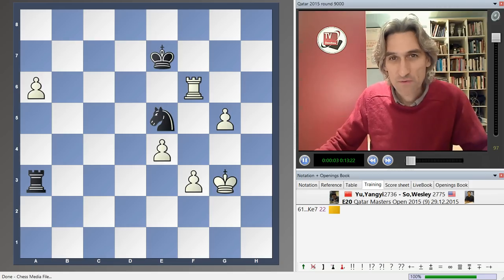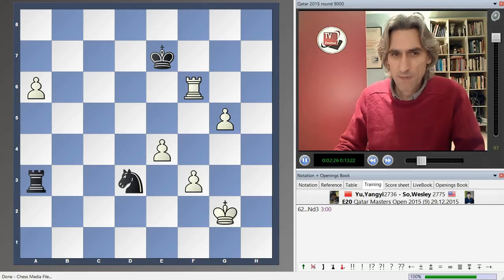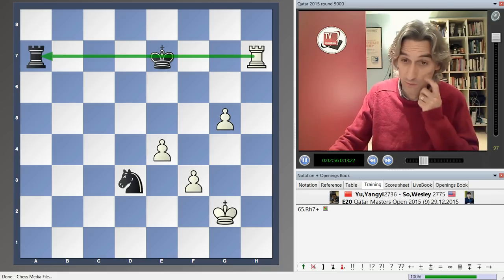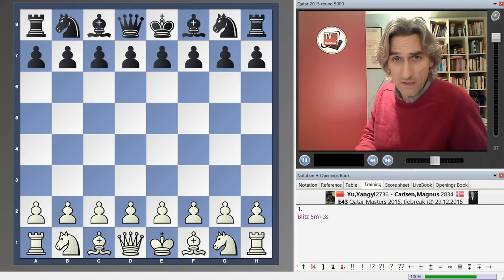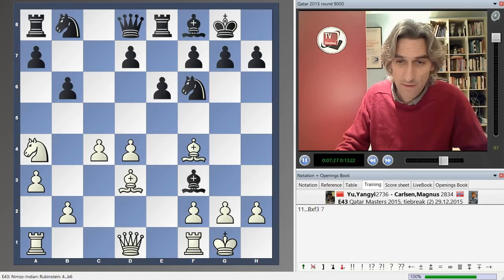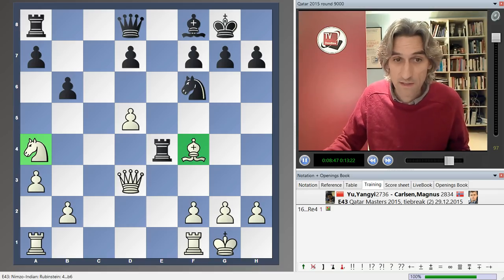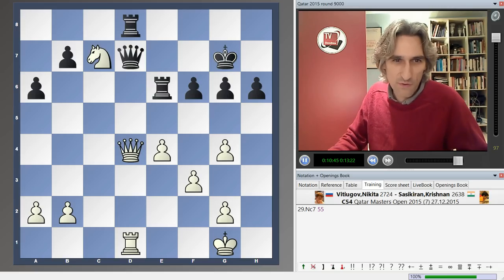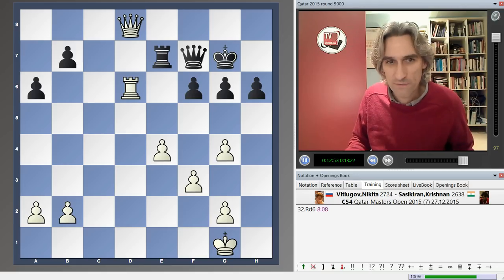Qatar Master 2015 Round 9 Highlights plus tie break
Daniel King analyses the highlights from round 9 plus the tie break of the Qatar Masters.